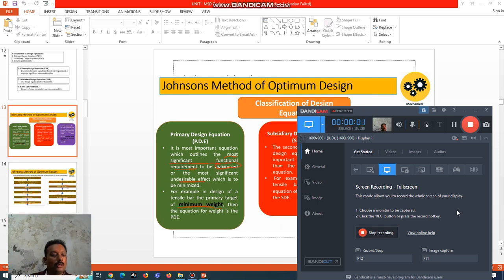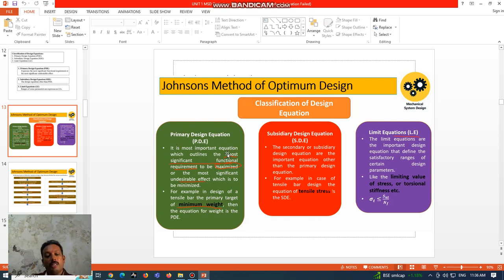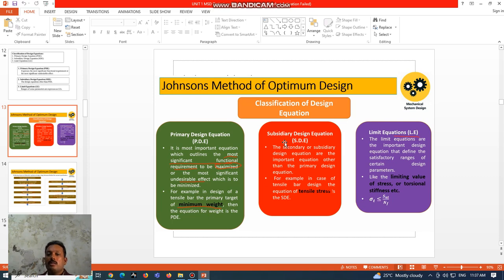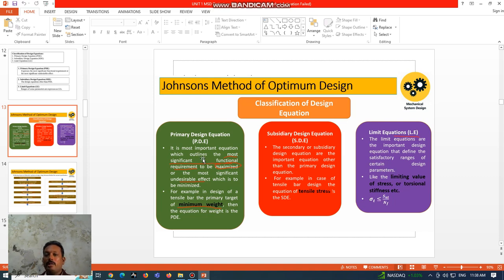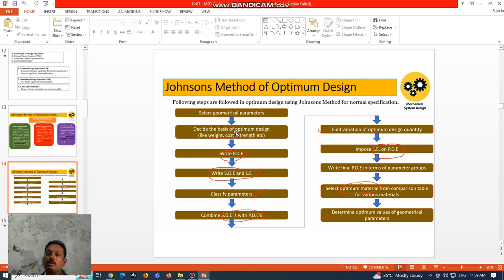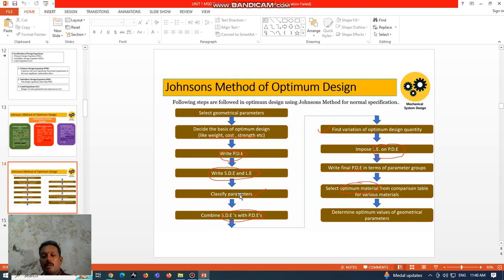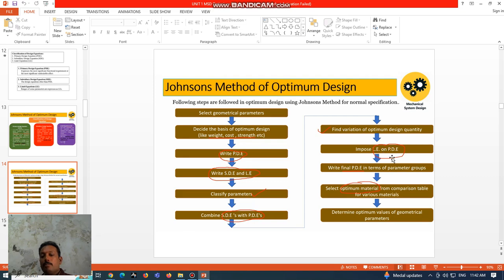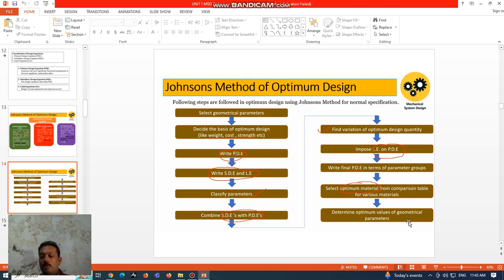Johnson's Method of Optimum Design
Johnson’s Method of Optimum Design is used for designing optimum solutions to any particular design problem.  This method follows certain steps.  This method classifies the Design Equations like Primary Design Equations (P.D.E.), Subsidiary Design Equations (S.D.E.) and Limit Equations (L.E.)